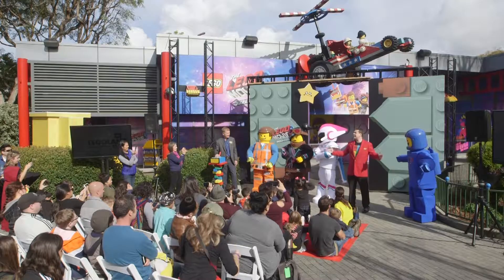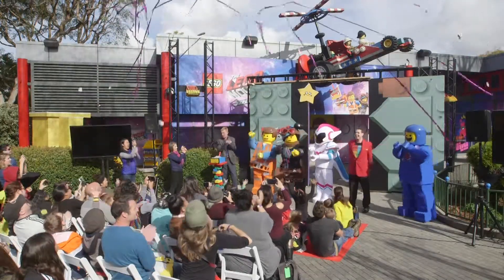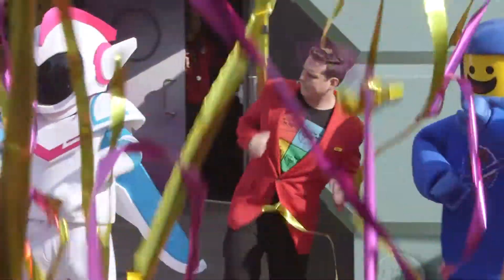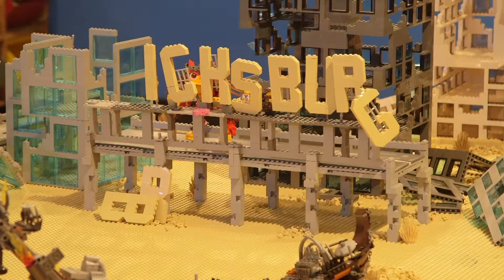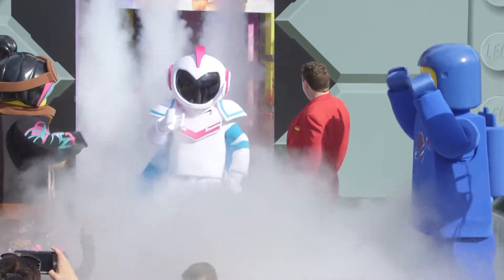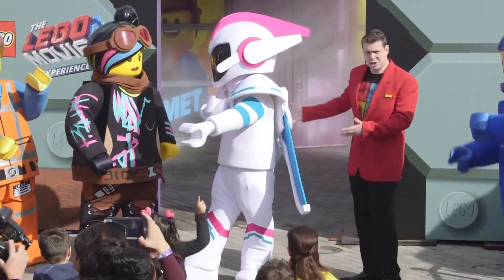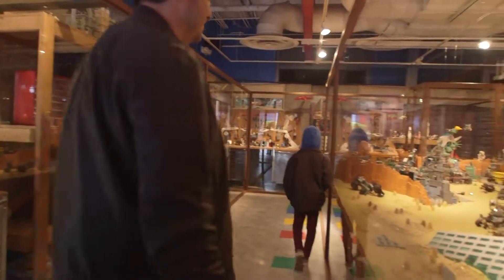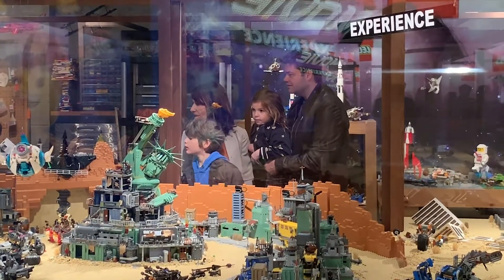The LEGO® Movie 2 Experience Opens at LEGOLAND California Resort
Connect with LEGOLAND® California Resort -

About us:
With more than 60 rides, shows and attractions, LEGOLAND California Resort is an interactive, hands-on theme park experience for families with children 2 - 12. The Resort is also home to SEA LIFE Aquarium, LEGOLAND Water Park and LEGO CHIMA Water Park. And if you've ever dreamed of spending the night at LEGOLAND, LEGOLAND Hotel and LEGOLAND Castle Hotel feature nightly children's entertainment and early access to LEGOLAND Park!